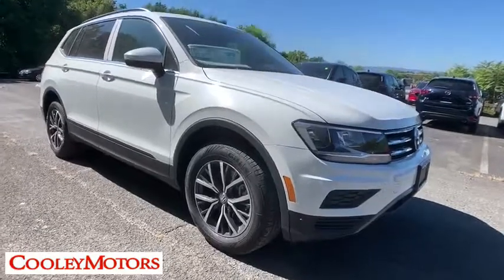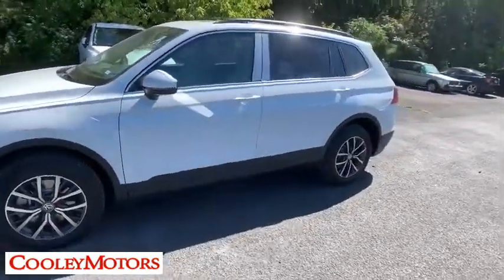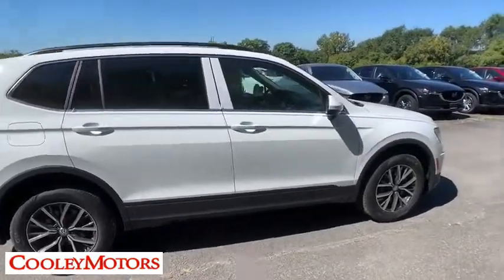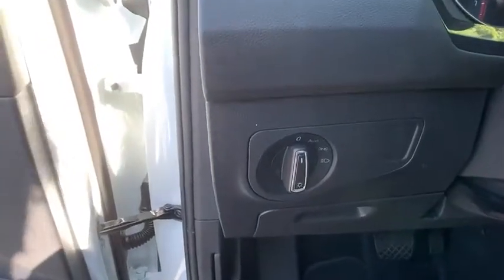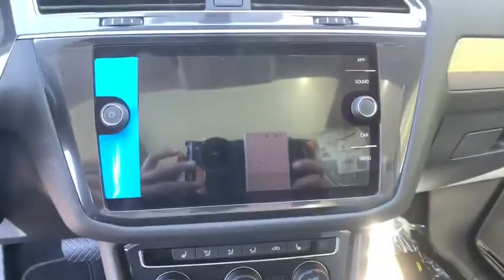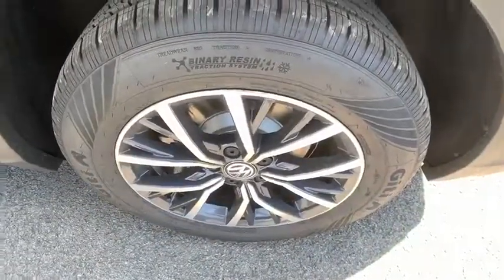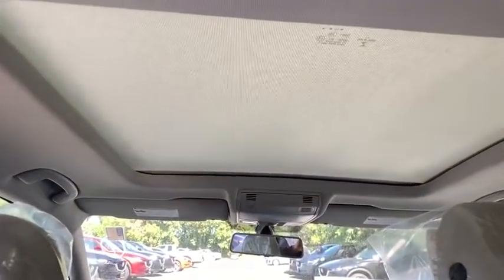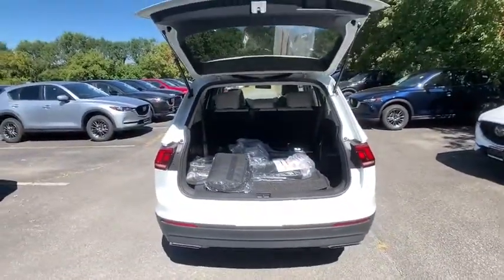2019 Volkswagen Tiguan Troy, Albany, Schenectady, Clifton Park, Latham, NY V23693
Pure White New 2019 Volkswagen Tiguan available in Troy, New York at Cooley VW Mazda. Servicing the Albany, Schenectady, Clifton Park, Latham, NY area.
2019 Volkswagen Tiguan 2.0T SE - Stock#: V23693 - VIN#: 3VV2B7AXXKM183187

Pure White 2019 Volkswagen Tiguan 2.0T SE 4Motion AWD 8-Speed Automatic with Tiptronic 2.0L TSI DOHC AWD.brbrCOMPLIMENTARY INSPECTIONS FOR LIFE! 1ST OIL CHANGE FREE! 21/29 City/Highway MPGbrbrbrCooley Motors has been proudly servicing and selling New and PreOwned vehicles to Rennselaer, Troy, Albany, Colonie, Schenectady, Hudson, Kingston, Saratoga, the Berkshires, and Bennington for 50 years.